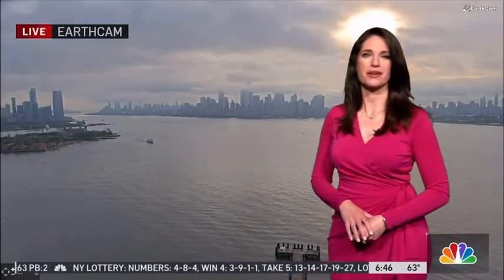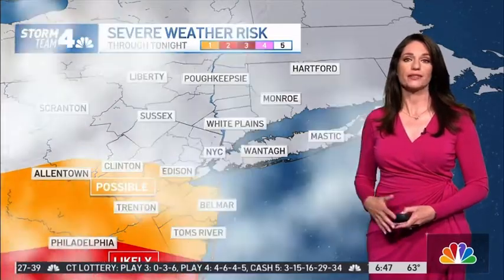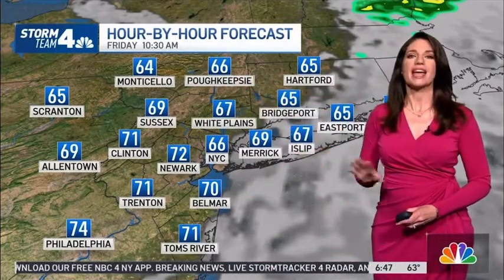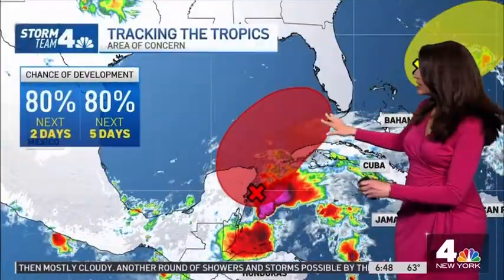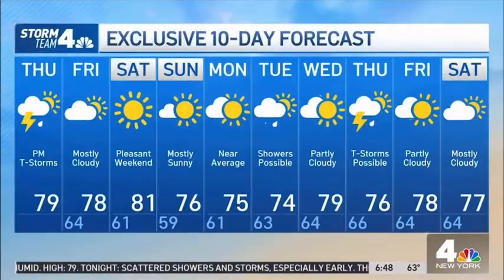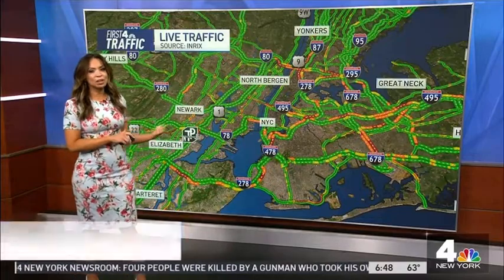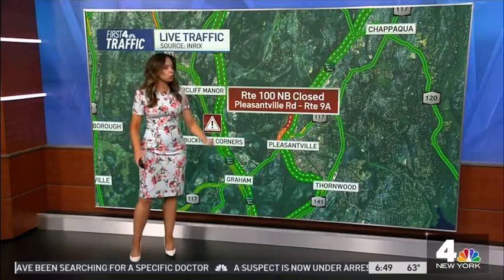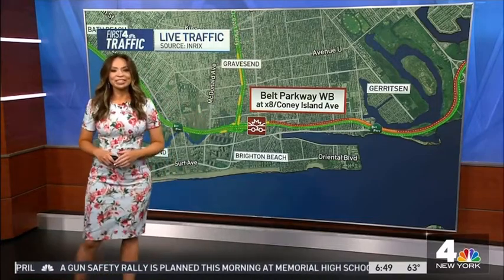Maria and Adele 6/2/22